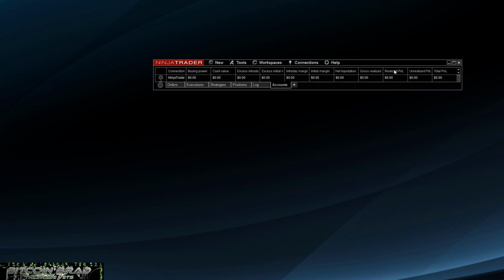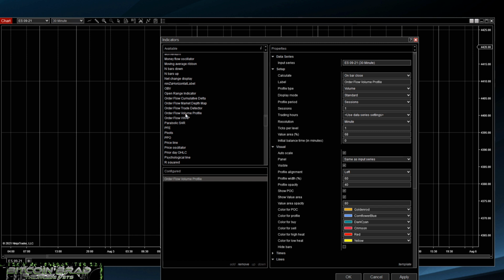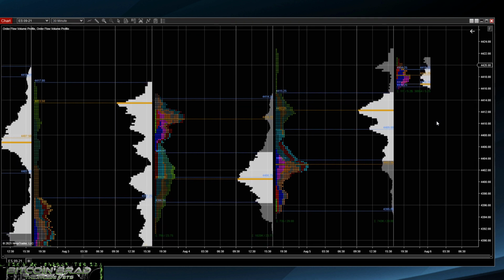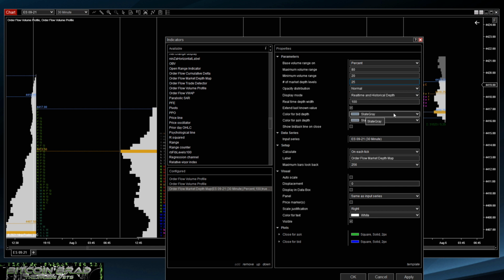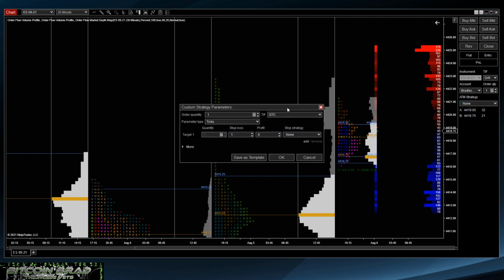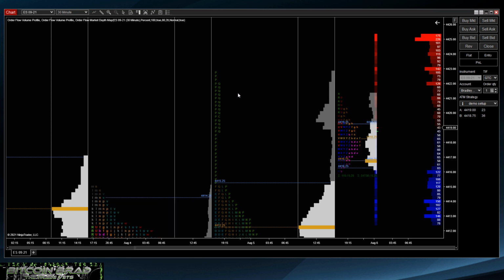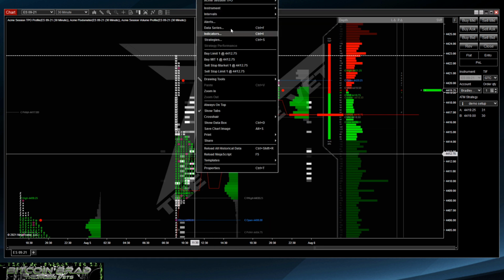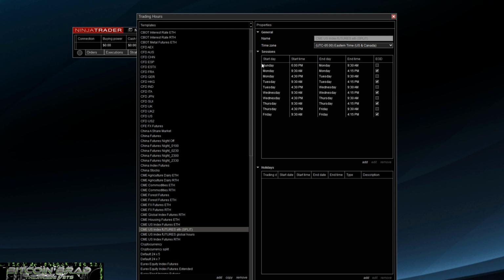How to Set up your trade set up with Ninja Trader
Live Trade Room - Going Live August 2nd, 2021 - See you there!

The Trade Vets - we are just a couple of Army veterans that can show you how to trade any market using orderflow tools.

Chappies Crypto for your GoCharting and EXO chart set ups